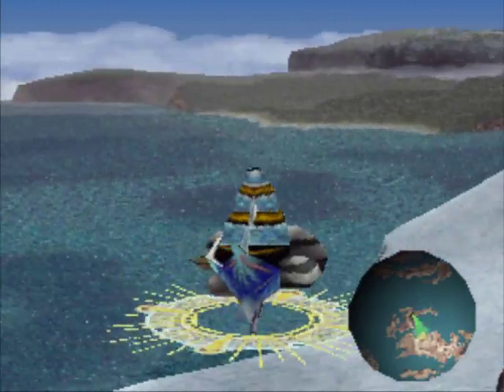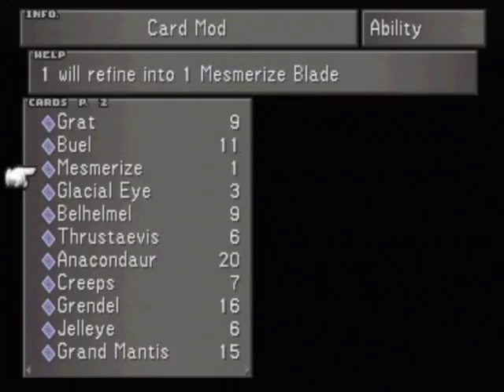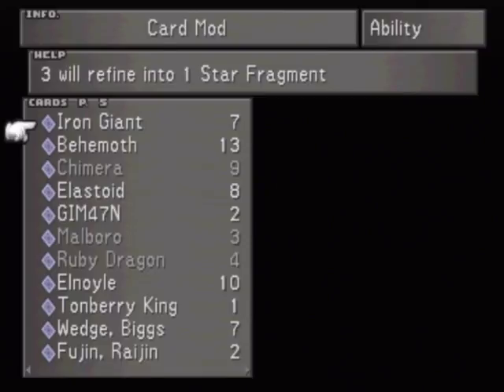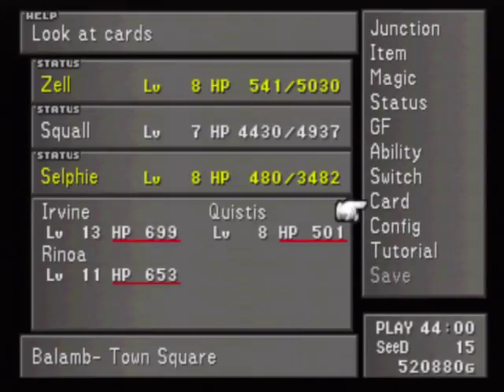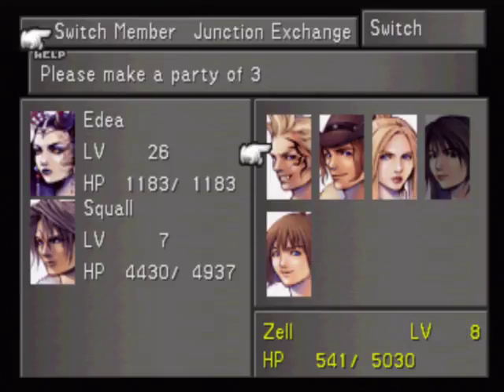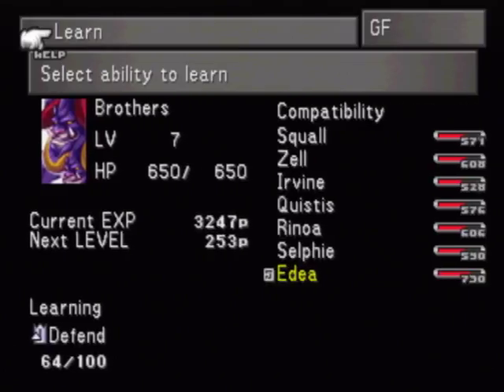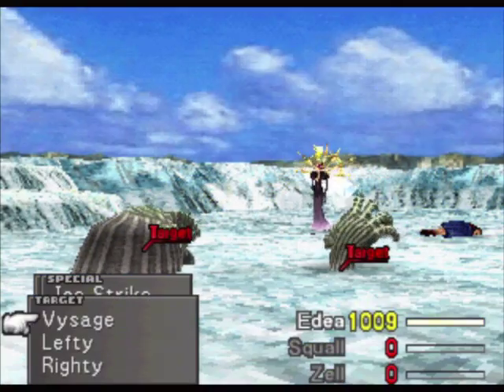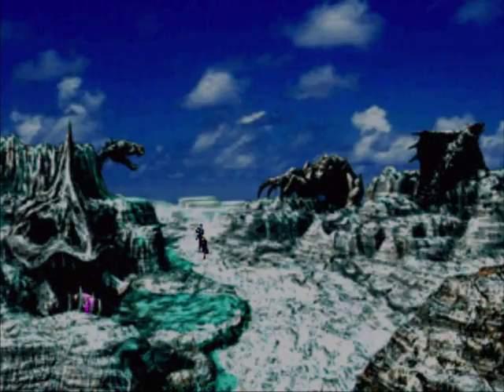Let's Play Final Fantasy VIII (PS1) - #60 - Edea-fication